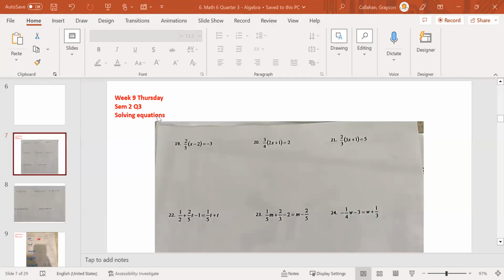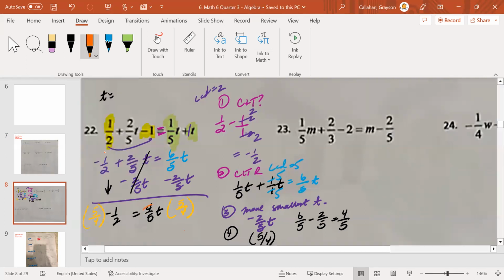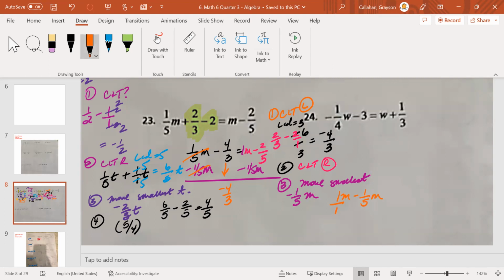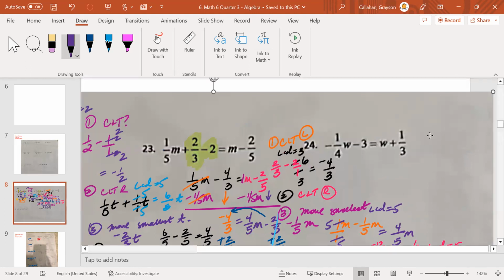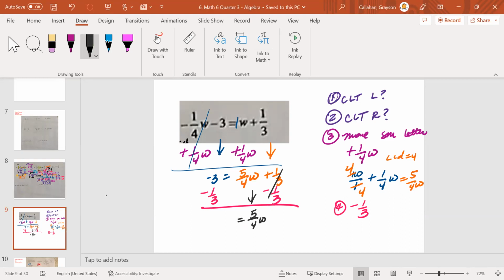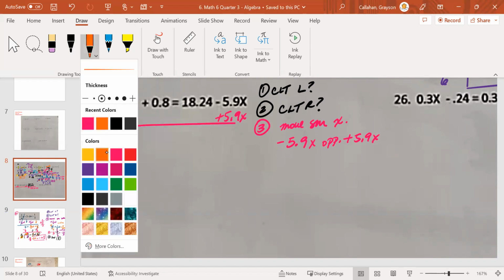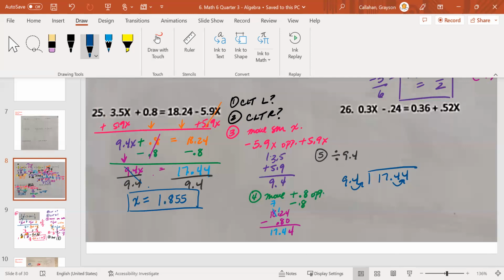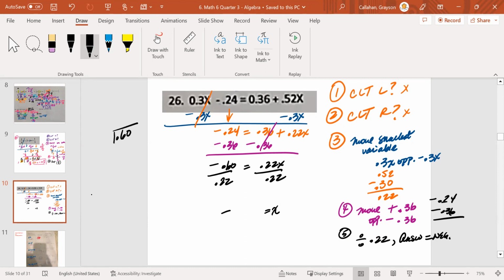Week 9 Thursday Sem 2 Q3 Solving equations with reciprocal part 3